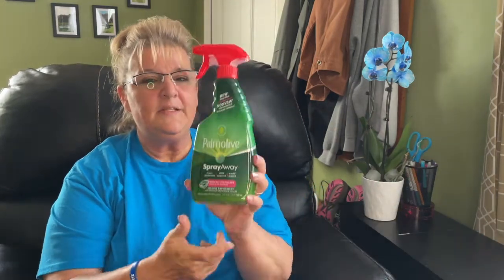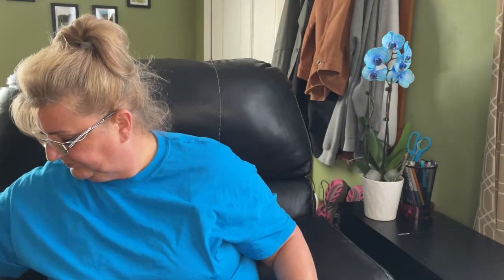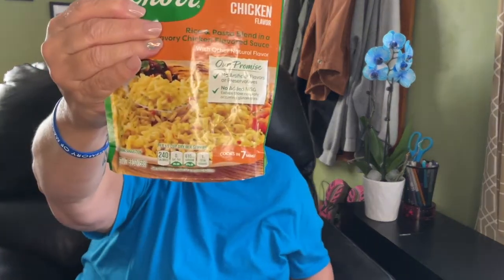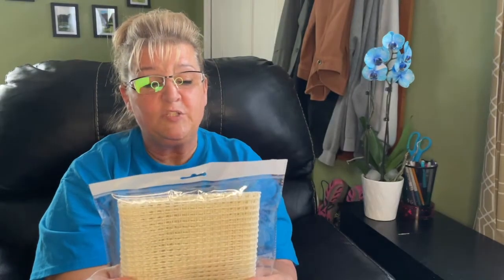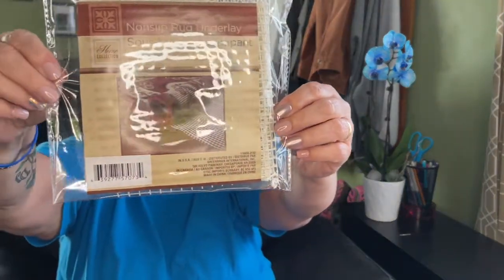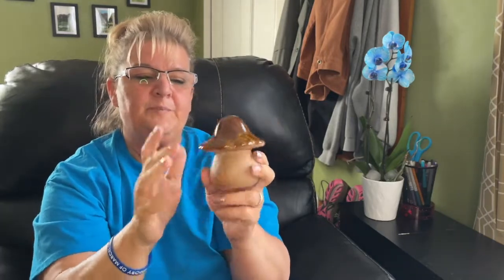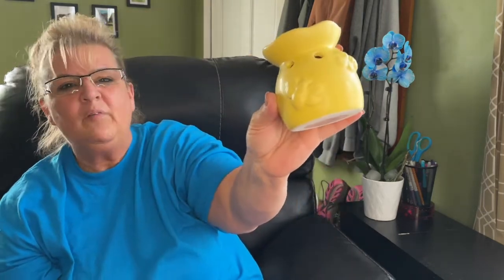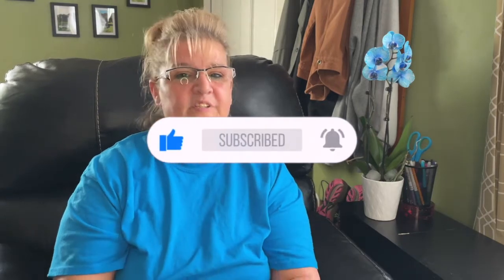$55 DOLLAR TREE HAUL - Tons of New Finds